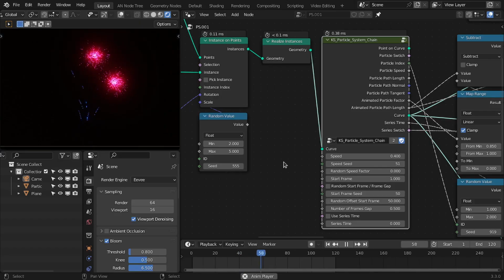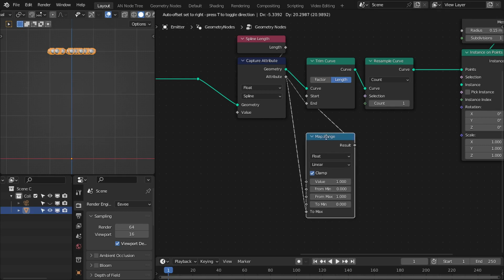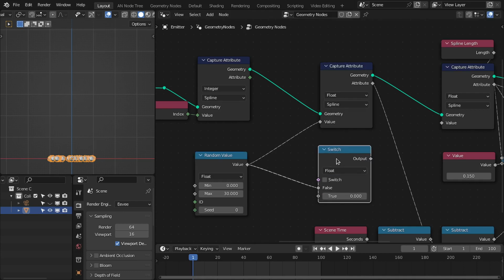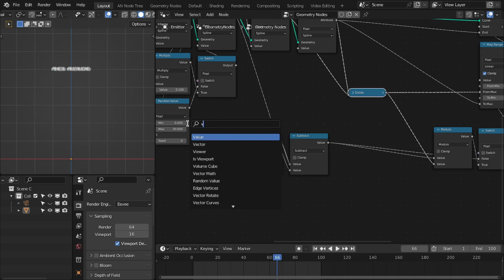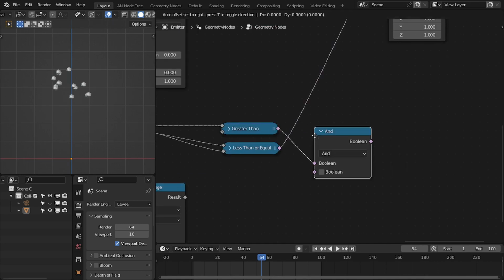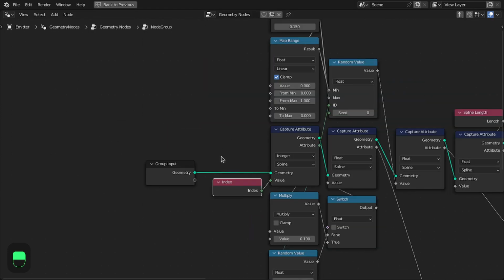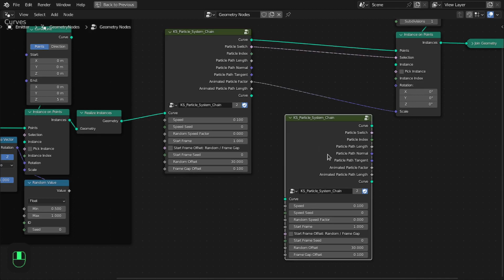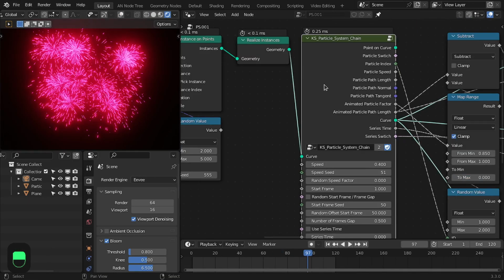Procedural Particle System Chain with Geometry Nodes in Blender - Detailed Tutorial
Hi. In this video tutorial, I have shown how to create a procedural Particle System with an effect or Particle System Chain in Geometry Nodes in Blender 3.3x. This is handy for the effects like firecrackers, bubbles in water, sparks, etc.

Happy Noding... :)

➡️ Particle System (Chain) Project Files and All Other Presets' download

⏲TimeStamps⏲
▶️ 0:00 Demo
▶️ 0:14 Intro
▶️ 0:55  Making of Particle System with an Effect Group Node
▶️ 23:51 Particle System with an Effect Group Node
▶️ 25:11 Particle System Chain Group Node
▶️ 31:17 Download the link for the Particle System presets

Addons:
👉 For nodes alignment, I'm using the "Align Nodes" addon that I have created, and it is free

👉 You can also download the *pre-release (Latest/Daily)* compile-build of Animation Nodes with Extra Nodes for Blender 3x from my GitHub